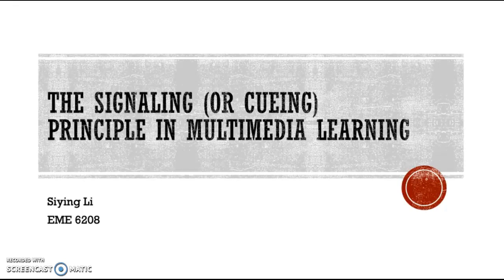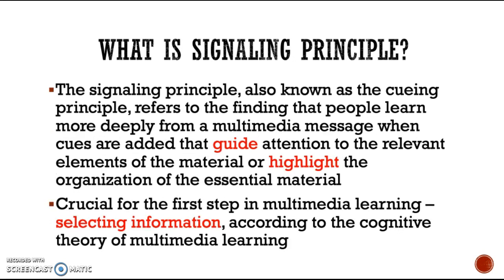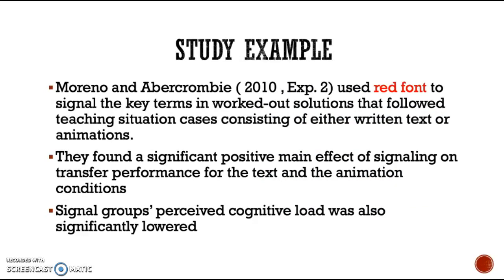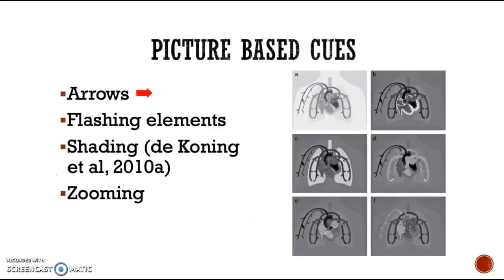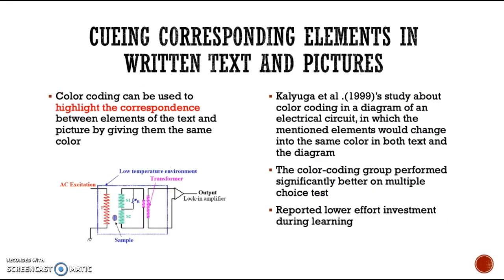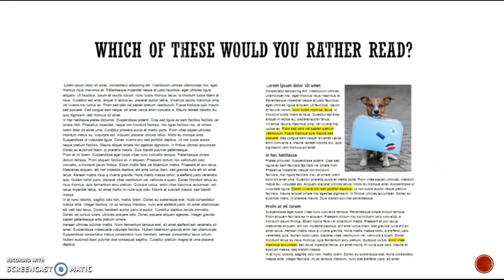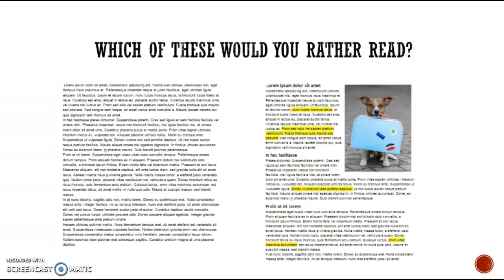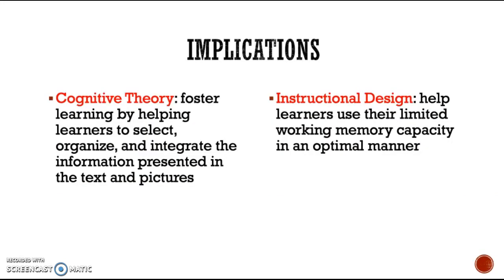Signaling Principle EME6208